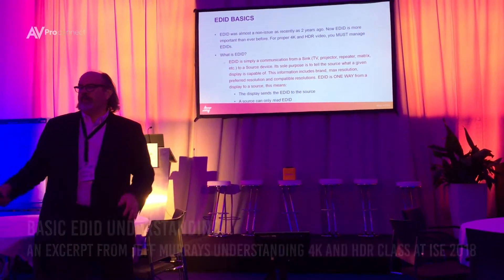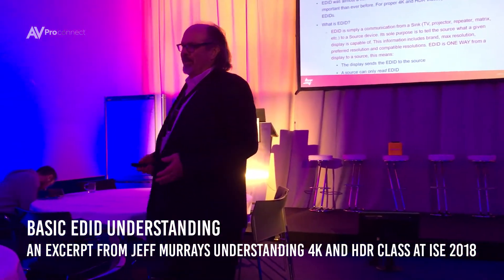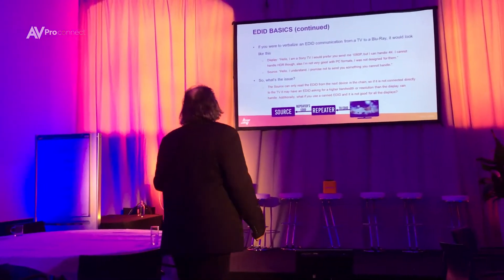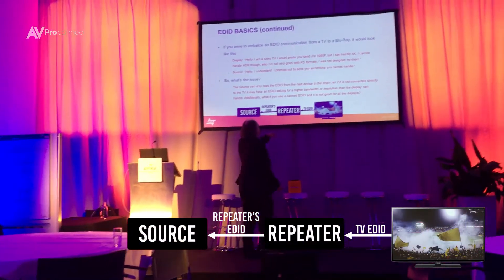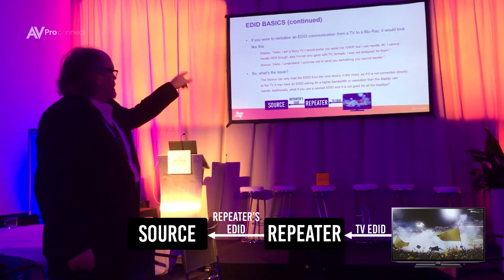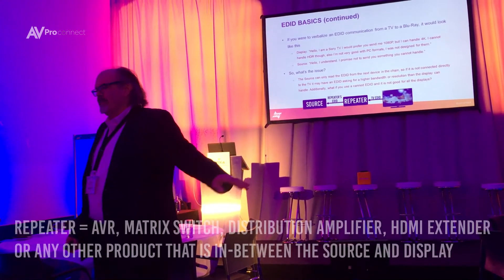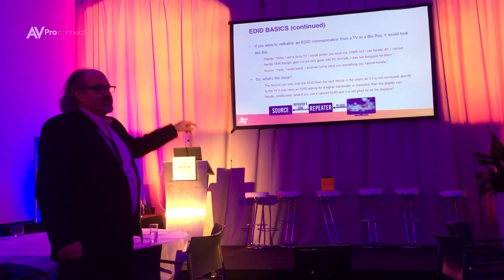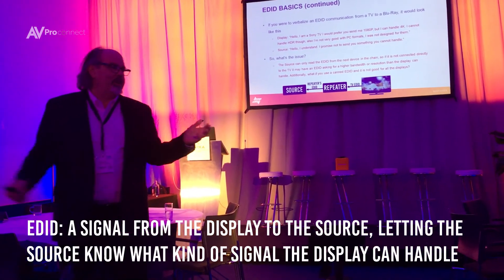Basic EDID Understanding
Understanding EDID is a must when working with high-bandwidth 4K and HDR. This excerpt from Jeff Murray was taken from his ISE 2018 class that he hosted. This video will give you a quick and basic understanding of what an EDID is and why it can cause problems with video distribution.